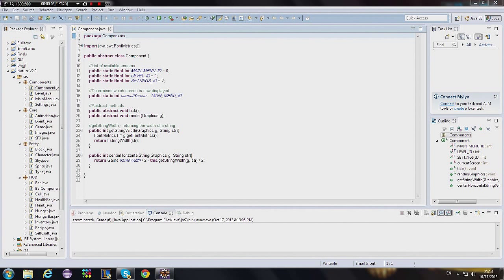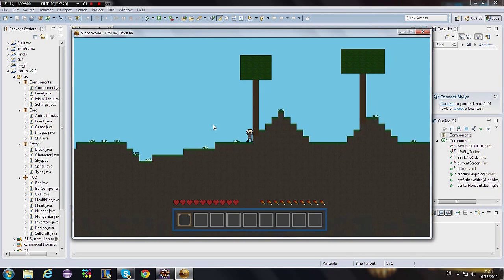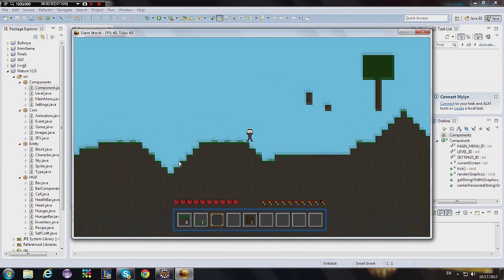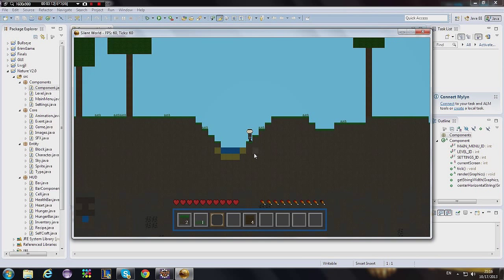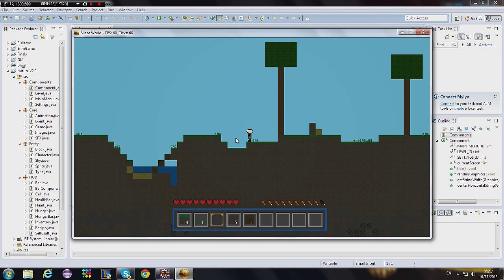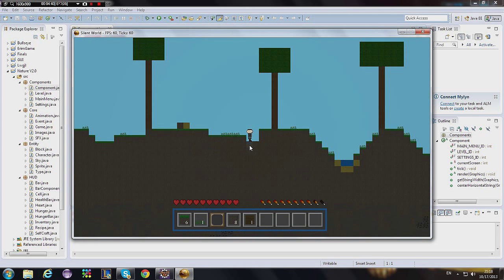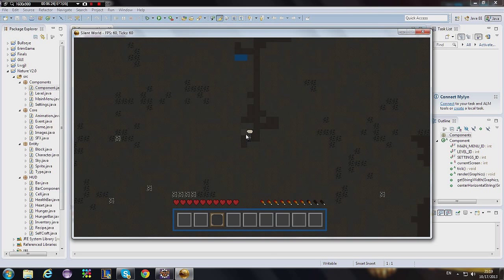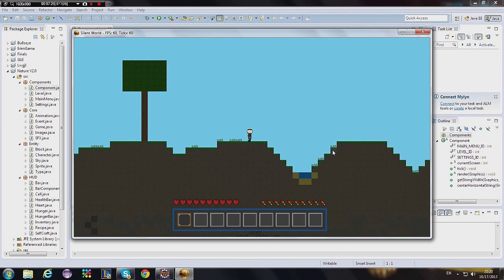Game Log: "Silent World" (Game made with Java)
משחק שפיתחתי לפני המון שנים כחלק מלימודי הנדסת תוכנה

הסרטון הזה נוצר ב-♥ ע"י הטכנולוג